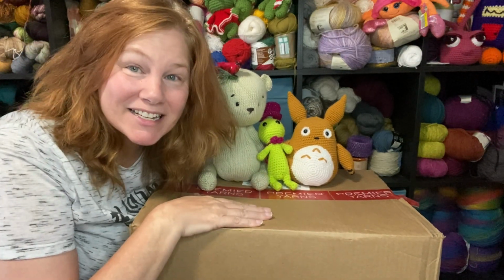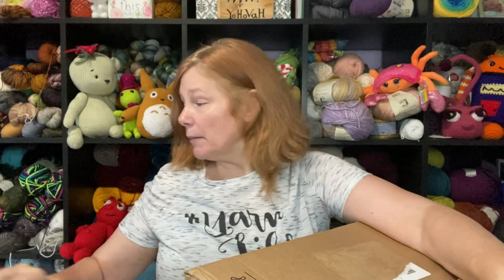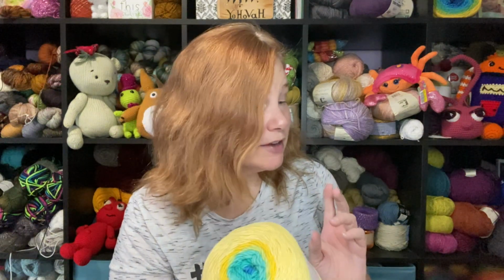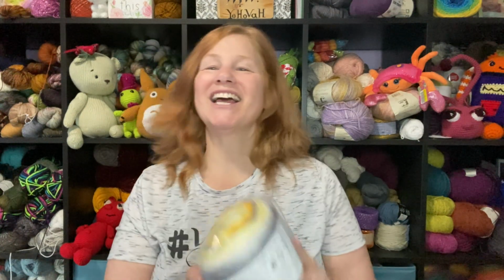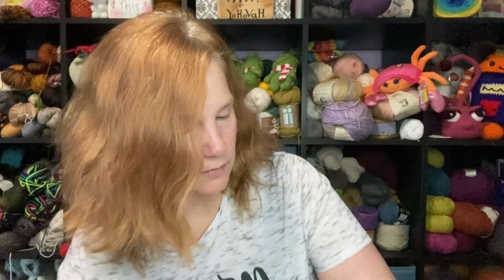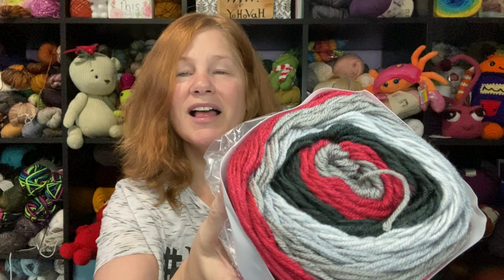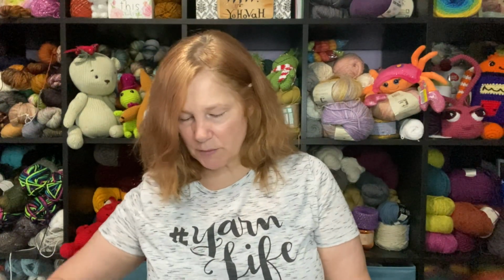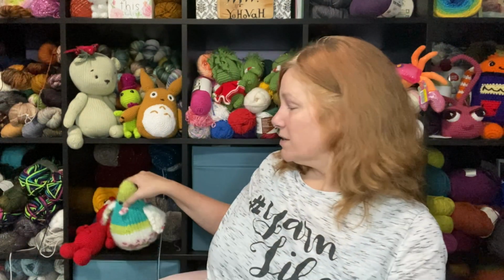Premier Yarn unboxingvideo | What have I done?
Premier Yarn unboxing, massive Premiere yarn days sale

Lynanne @ninasknotscrochet made a wonderful C2C blanket using the Butterfly yarn

Jennifer @CinnamonStitches
Kayla @LlamaMamaKayla